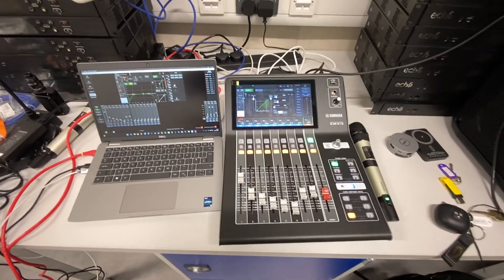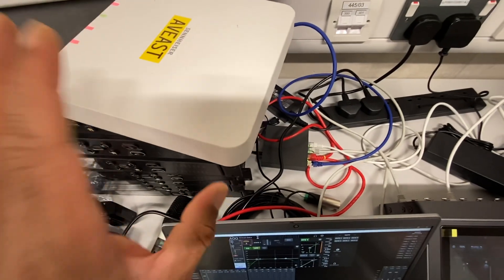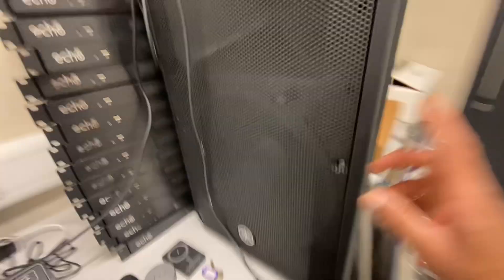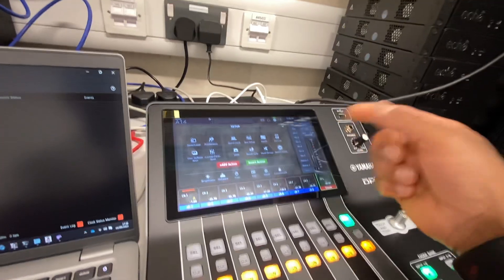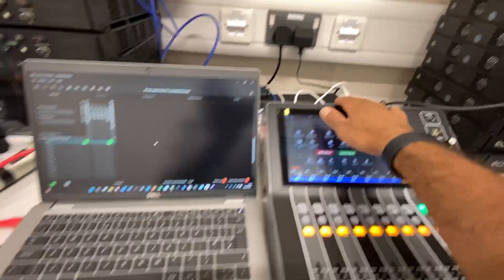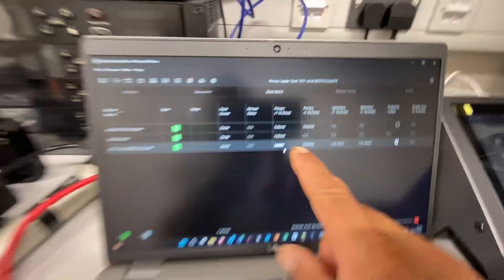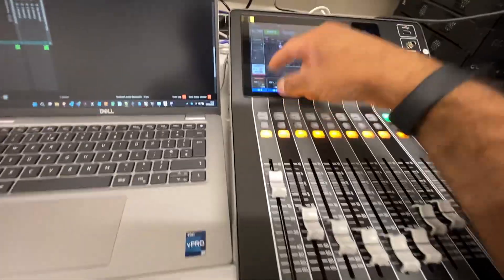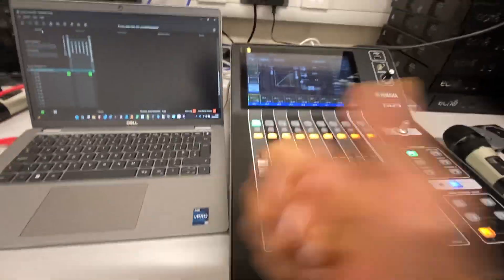Yamaha DM3 Dante Setup with Sennheiser MCR4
This is the new deal by Yamaha for different audio production and alive Events applications. Yamaha DM3 Dante Setup with Sennheiser MCR4 And Yamaha DBR15 powered speakers.